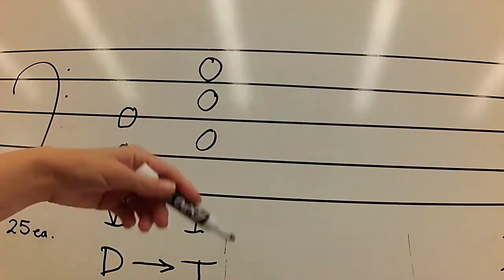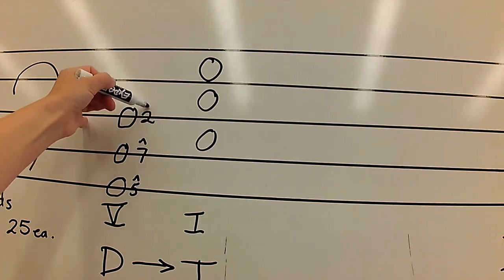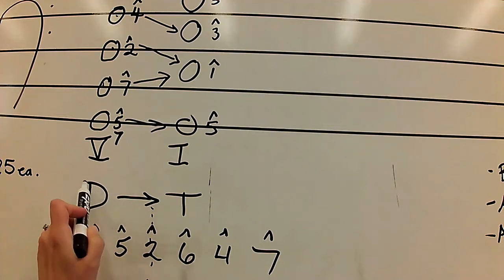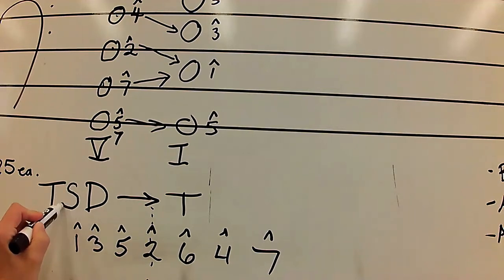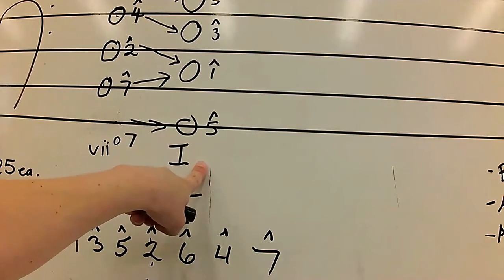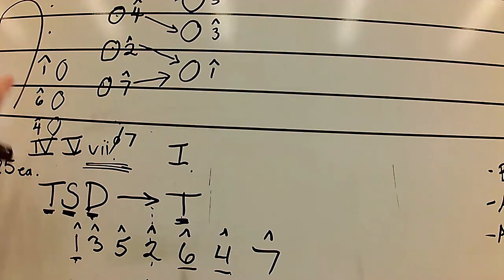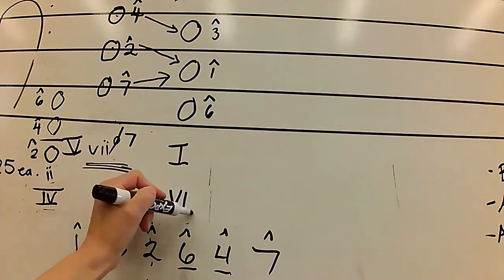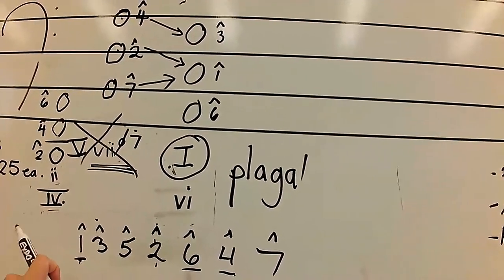TSDT and Note Stability